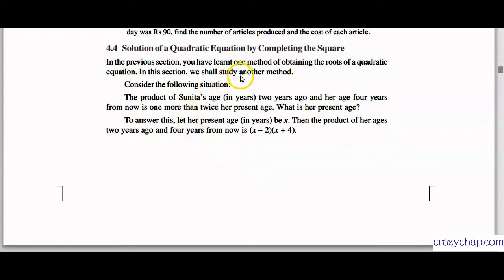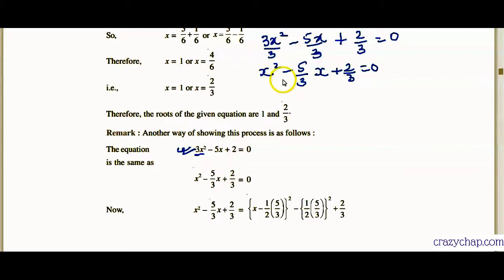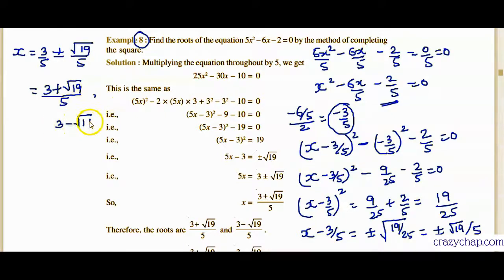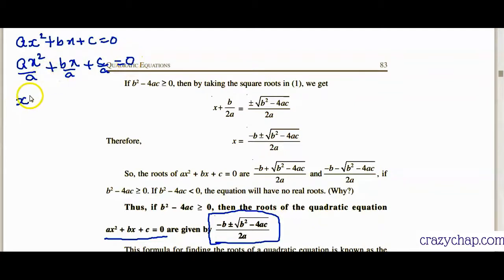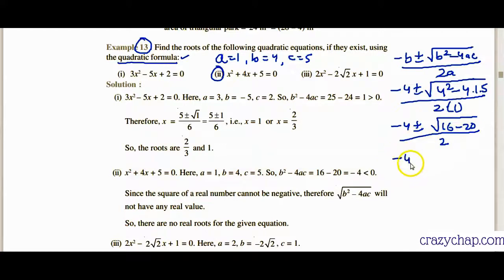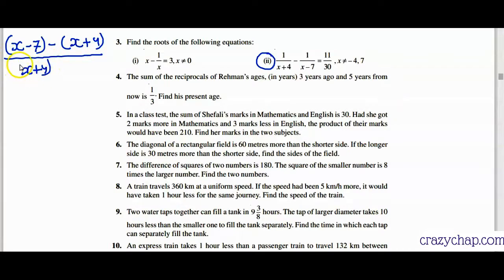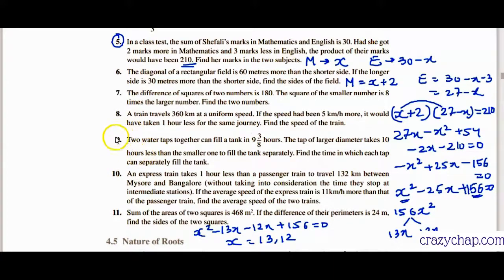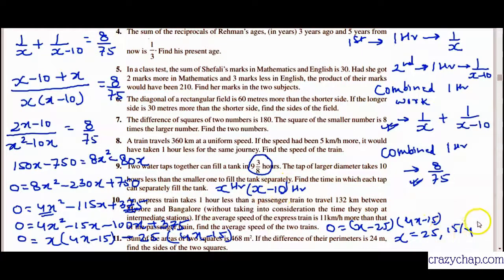Quadratic Equations - Completing Square Method & Formula (Watsapp +974-55328509 for Online Classes)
We will Learn :
1) What is Quadratic Equation ? What are roots & solutions of Quadratic Equations ?
2) How to solve Quadratic Equation by Factorisation Method ?